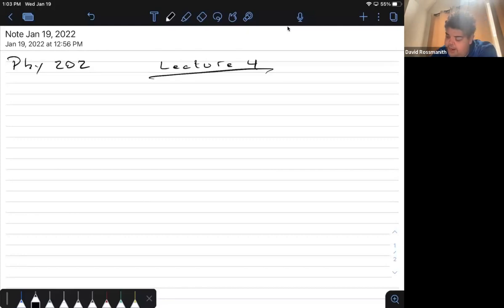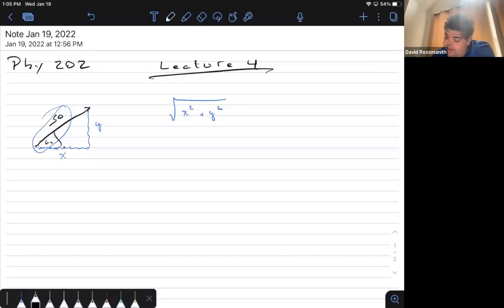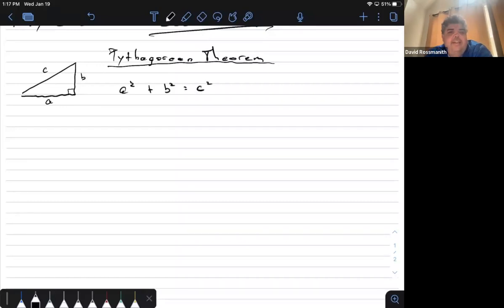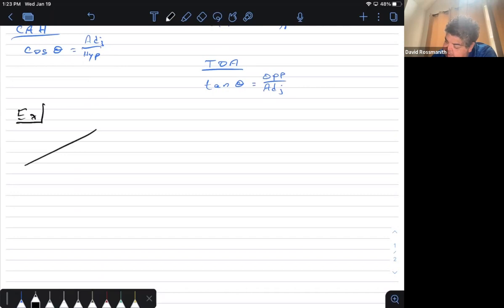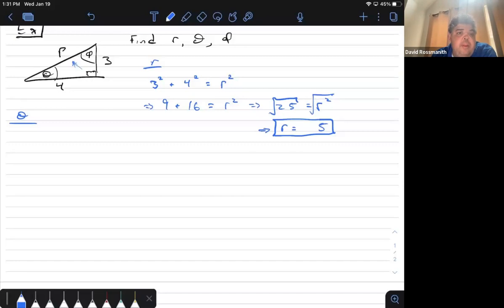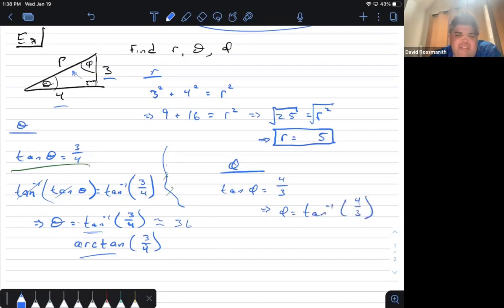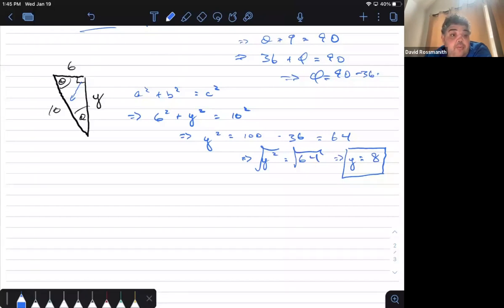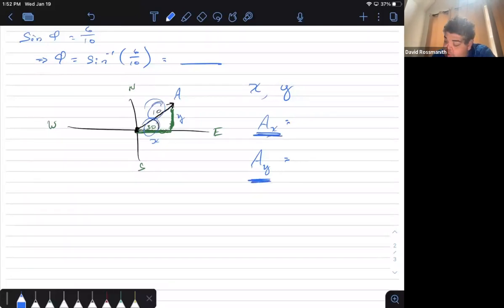Phy 202 Math Review 2 1 19 22